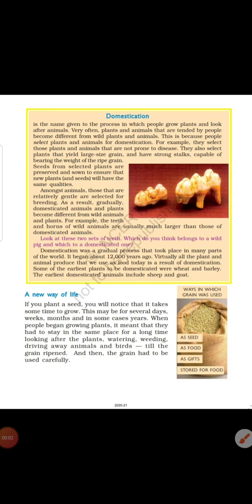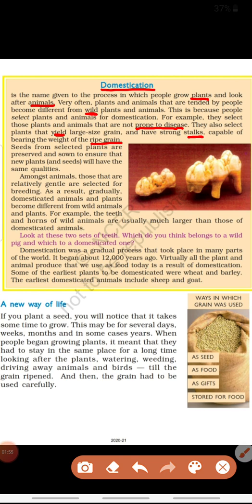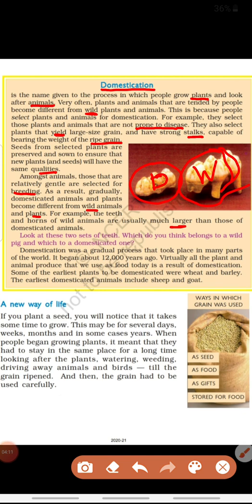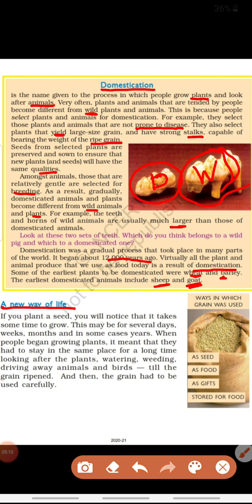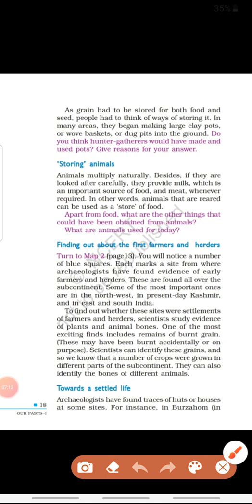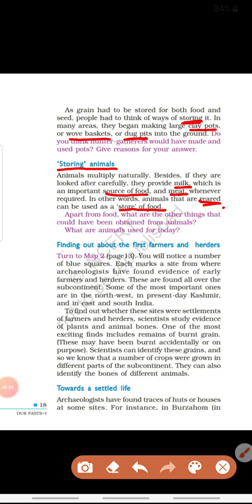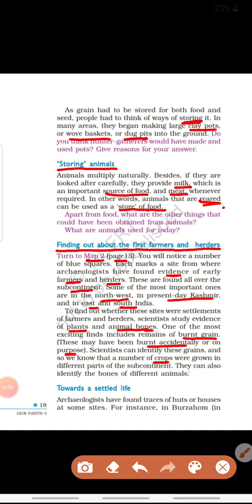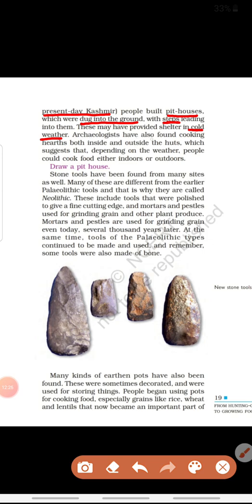Class 6th History Chapter-2/ Part -4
Chapter-2 From Hunting- Gathering to Growing  Food